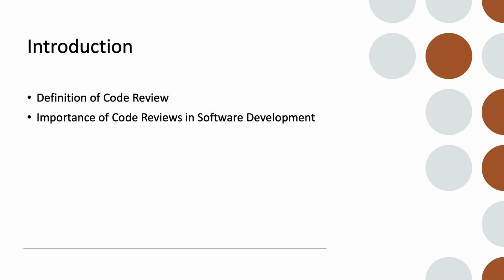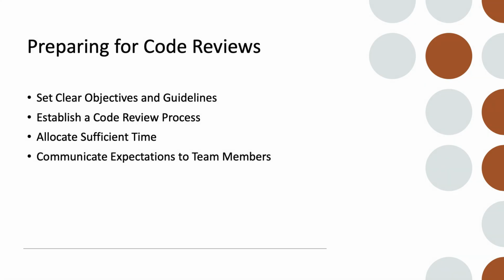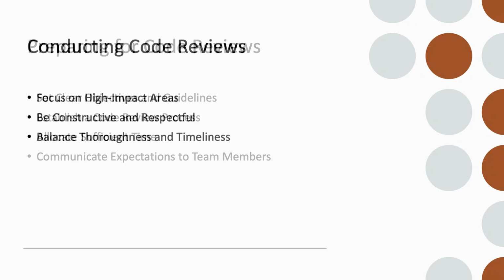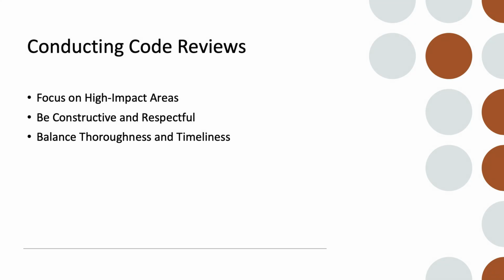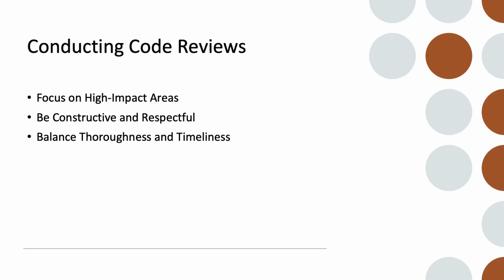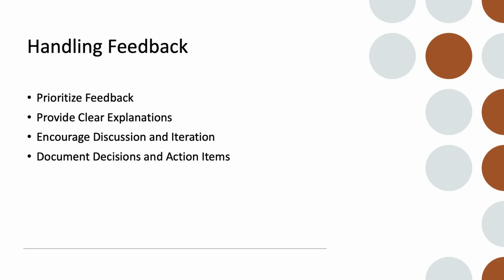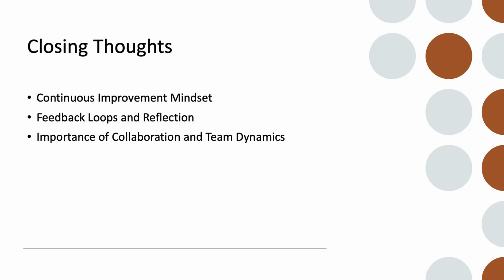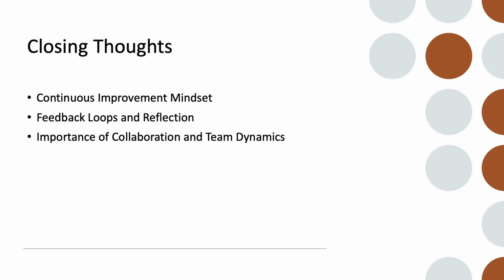Week 7 - Python